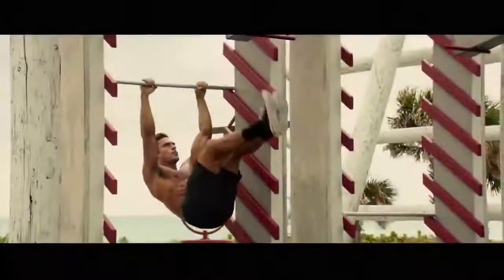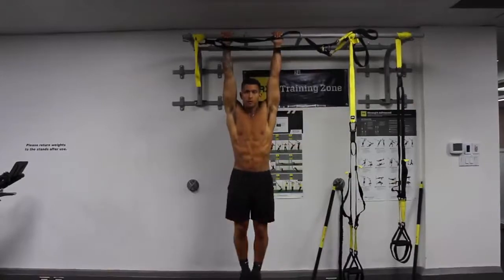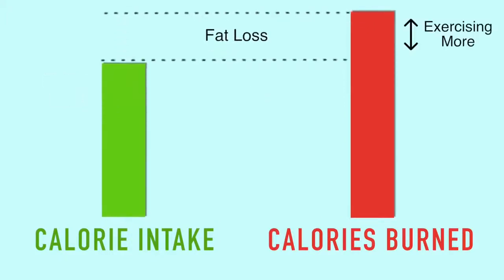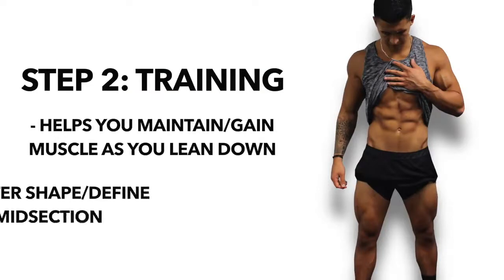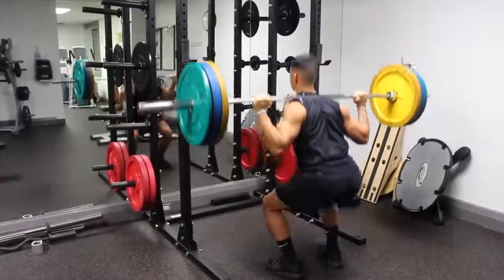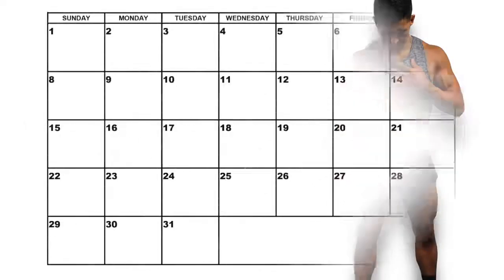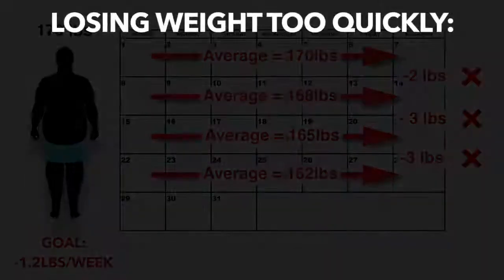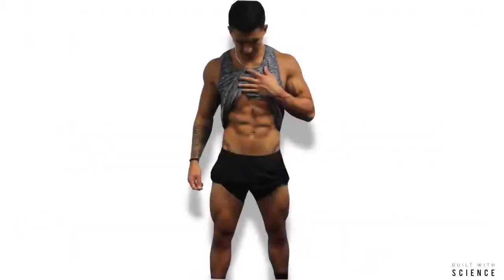The Best Science Based Plan To Get Six Pack Abs 3 Simple Steps 6 pack abs